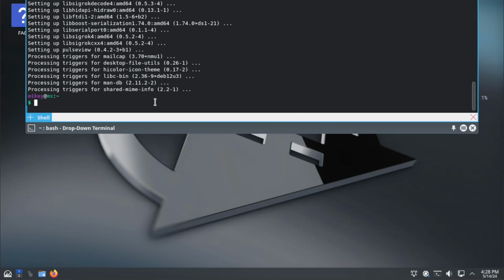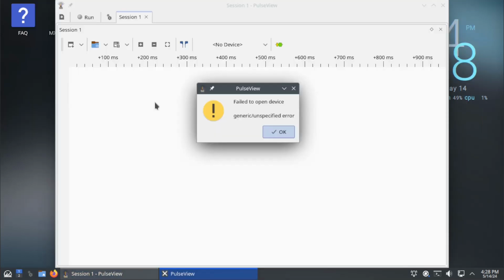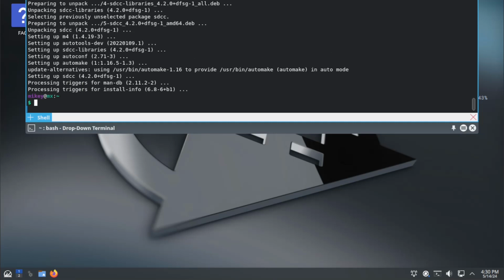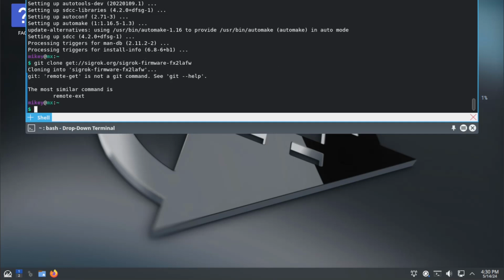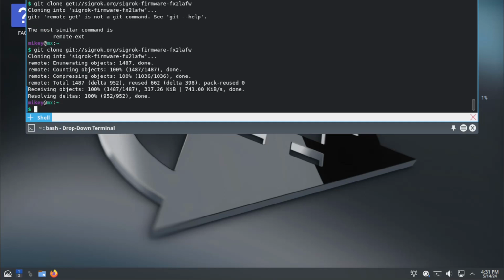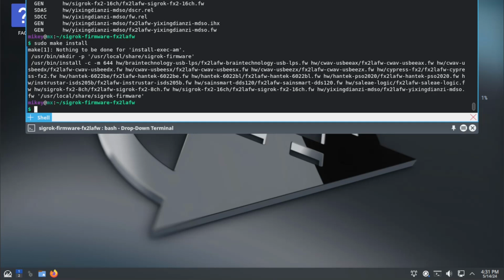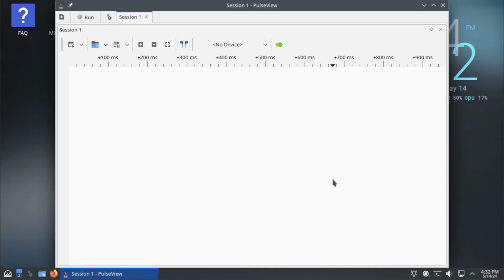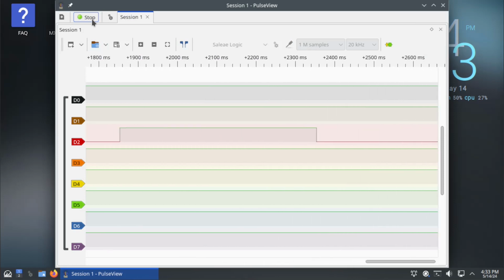Requested Video on Setting Up Pulseview On Debian Linux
Using a cheap HiLetGo Logic Analyzer with Pulseview on MX Linux. Showing here how I was able to get Pulseview working. Commands and additional instructions below:

sudo apt install pulseview
sudo apt install git make autoconf automake sdcc
cd sigrok-firmware-fx2lafw
./autogen.sh
./configure
make
make install